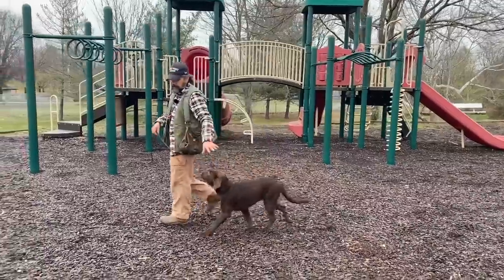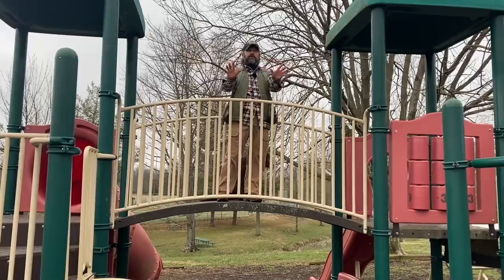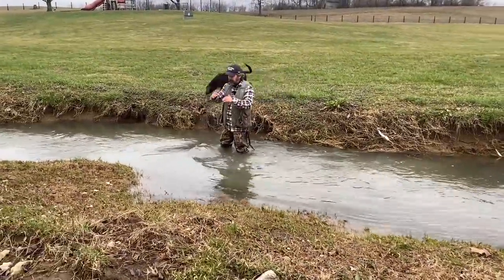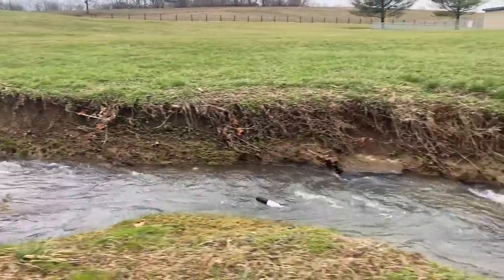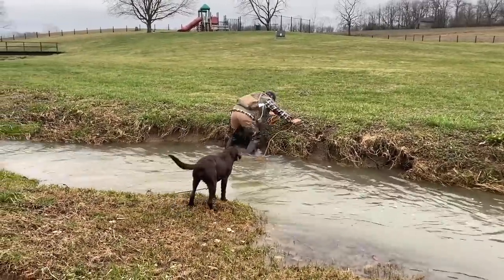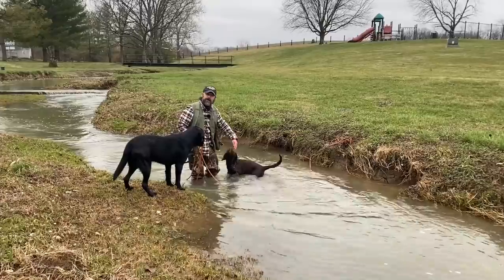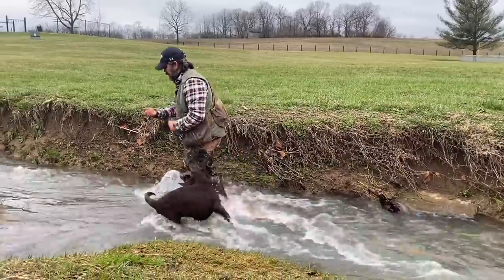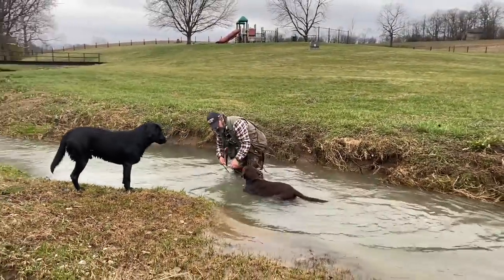Puppy Training - Winter Preparation for Spring Adventure!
Today we are discussing innovative ways to increase puppy training and socialization opportunities during the cold and dark Winter months. If you want ensure your dog is prepared for adventures in the Spring, be sure to get out in varying weather conditions and put in the necessary puppy training work in the Winter!

If you would like more information about my services, heres a link to my

If you would like to see some cool photos, here's a link to my instagram